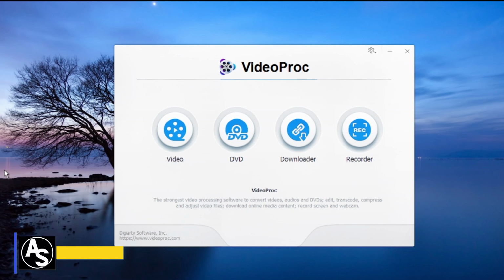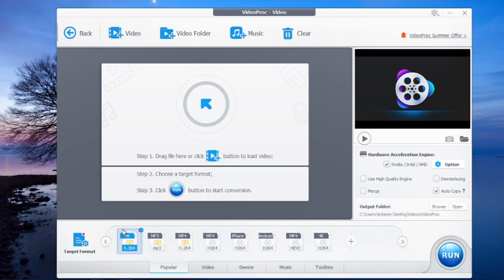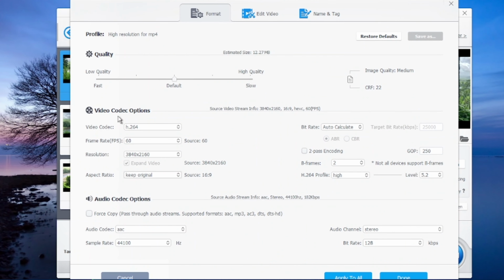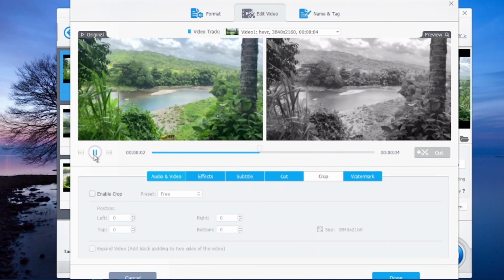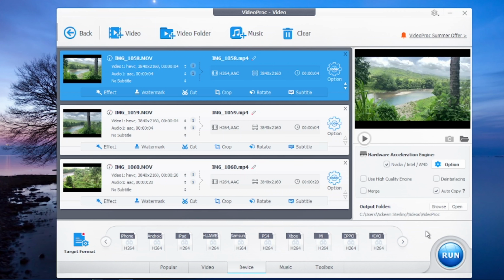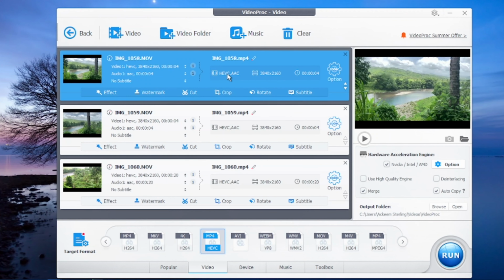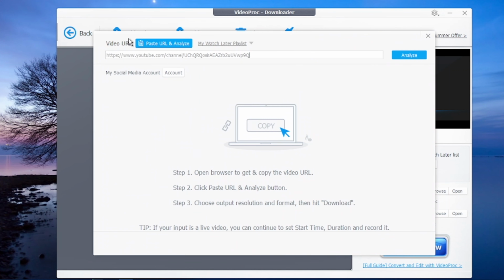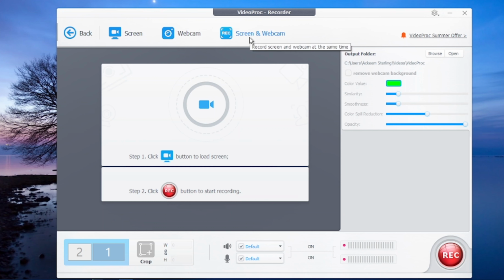Best Video Convertor Software - Video Proc All in One Editor Review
My Equipment
Phone Camera
DJI Mini 3 Pro
Fly More Combo
Movo Mic

Other Accessories